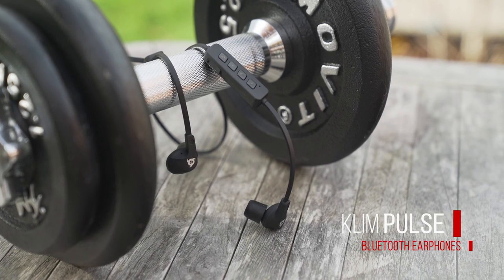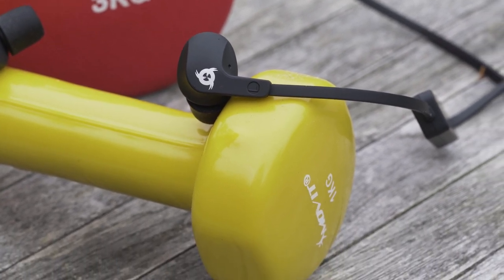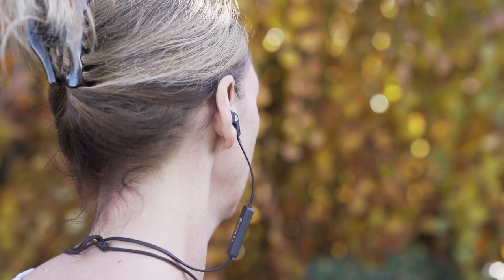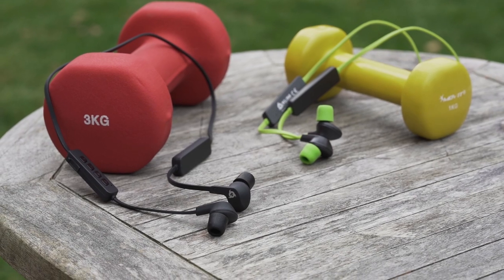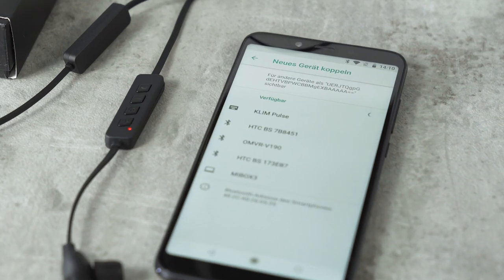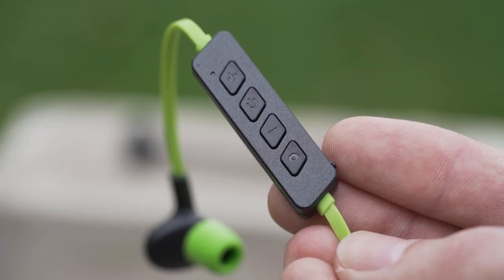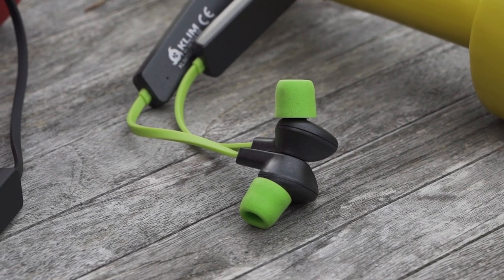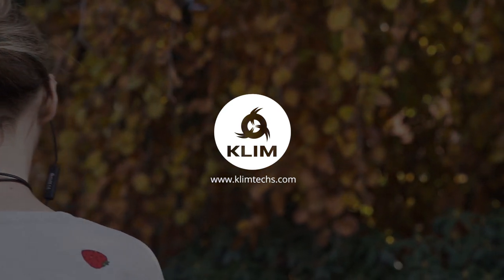KLIM Pulse - The new high quality Bluetooth earphones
The Amazon links to purchase the product:

★★ KLIM Pulse ★★
✅PREMIUM AUDIO QUALITY. We designed earphones which offer an unbeatable audio quality given their price tag. We are being honest, they may not feature the same quality as £300 earphones. However, while many brands make you pay for their associated marketing costs, we prefer to keep our prices low and let the product do the talking. Our engineers fine-tuned the audio quality in order for you to experience your favorite music at the fullest.
✅RISK FREE PURCHASE. KLIM Pulse are sold with a 2 years warranty, a rare duration for earphones. Our engineers focused on our earbuds' durability, a detail which is too often neglected. We are an European team, if you have any trouble you will be able to get an answer from our customer service in English within 24 hours.
✅NEXT GENERATION TIPS. Gone is the era of simple earphone tips. We developed memory foam tips, which means they will be fit perfectly within your ears. They'll be extremely comfortable and won't budge, even when you work or you are doing sports. They also offer noise insulation, which allows you to enjoy music at the fullest without being disturbed by external noise.
✅SIMPLE AND COMPATIBLE. A user guide in your language will be included, however these earphones are very easy to use. You can enjoy them 10 seconds after you receive them. They are compatible with all Bluetooth-enabled devices (which includes all phones and laptops).
✅COMPLETE EARPHONES. KLIM Pulse has 6 hours battery for an uninterrupted listening. Thanks to their magnetic tips, you can easily snap them together. You'll find 12 different tips of all sizes and fabrics within the package, in order to find the one which perfectly fits your ear.